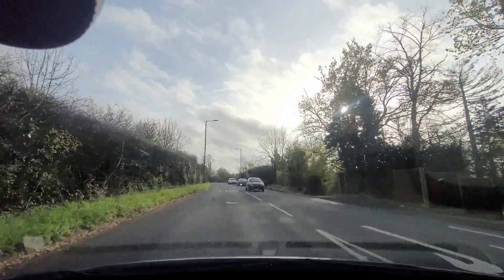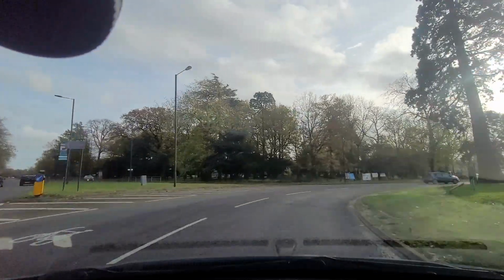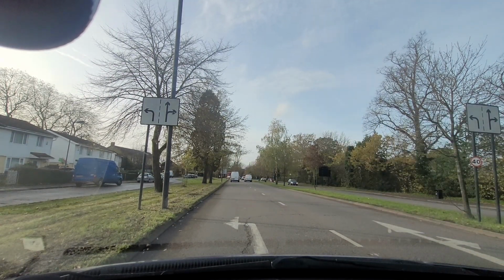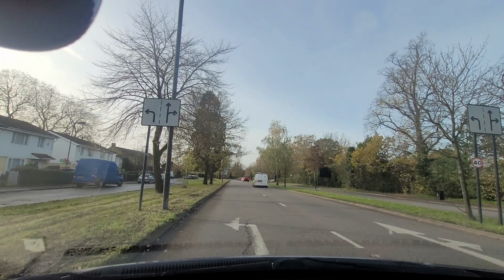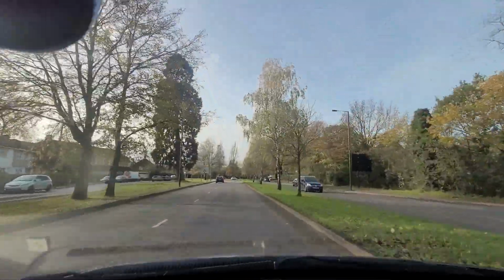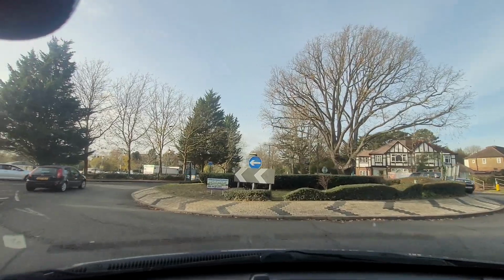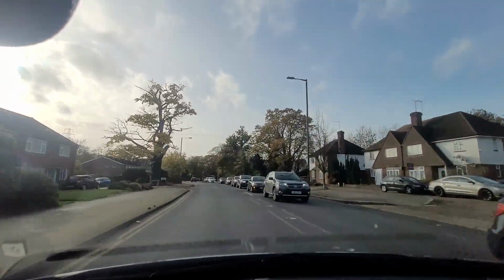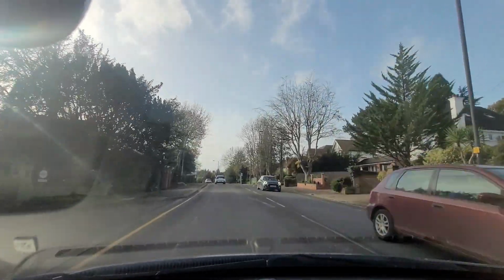Following the sign for Pinner from Carpenter's park | Independent Driving | Pinner Test Routes 9.17